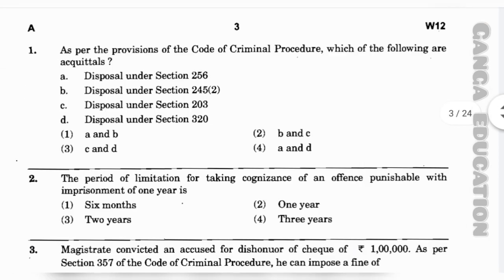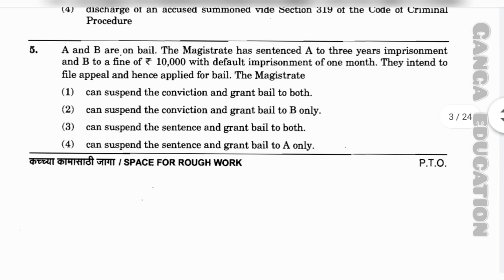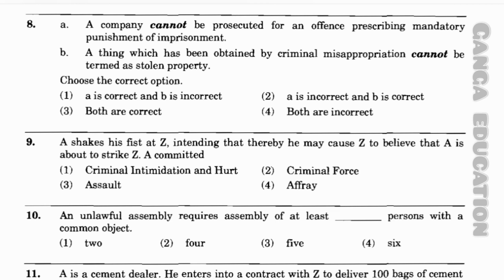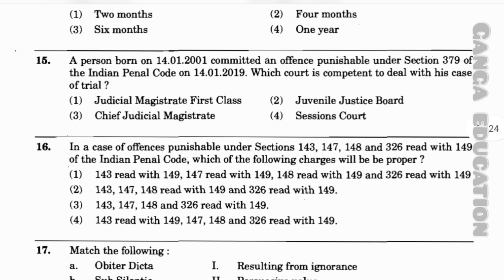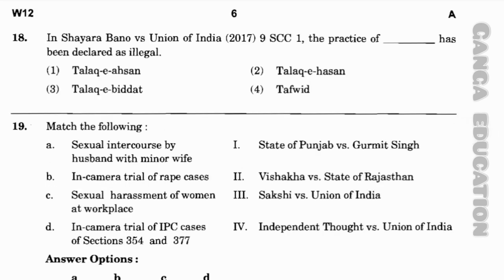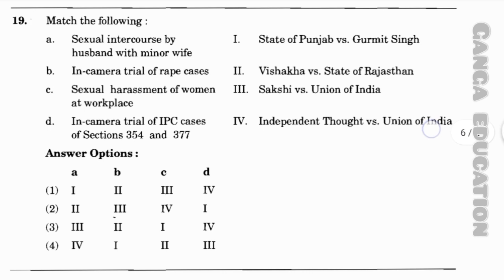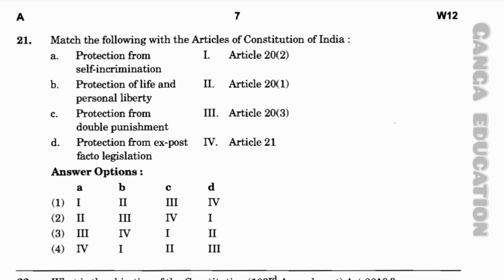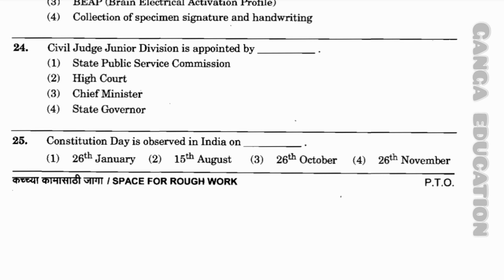JMFC, CJJD, preliminary exam 2019 Maharashtra. Que 1 to 25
Ganga education
Dhanashri Chougale @ Kadam

Judicial magistrate of first class, civil judge junior division, preliminary exam 2011. Que 1 to 25
Judicial magistrate of first class, civil judge junior division, preliminary exam 2011. Que 26 to 50
Judicial magistrate of first class, civil judge junior division, preliminary exam 2011. Que 51 to 75
Judicial magistrate of first class, civil judge junior division, preliminary exam 2011. Que 76 to 100
Judicial magistrate of first class, civil judge junior division, preliminary exam 2012. Que 1 to 25
 Judicial magistrate of first class, civil judge junior division, preliminary exam 2012. Que 26 to 50
Judicial magistrate of first class, civil judge junior division, preliminary exam 2012. Que 51 to 75
Judicial magistrate of first class, civil judge junior division, preliminary exam 2012. Que 76 to 100
 Judicial magistrate of first class, civil judge junior division, preliminary exam 2014 Que 1 to 25
Judicial magistrate of first class, civil judge junior division, preliminary exam 2014 Que 26 to 50
Judicial magistrate of first class, civil judge junior division, preliminary exam 2014 Que 51 to 75
Judicial magistrate of first class, civil judge junior division, preliminary exam 2014 Que 76 to 100
Judicial magistrate of first class, civil judge junior division, preliminary exam 2015 Que 1 to 25
Judicial magistrate of first class, civil judge junior division, preliminary exam 2015 Que 26 to 50
Judicial magistrate of first class, civil judge junior division, preliminary exam 2015 Que 51 to 75
Judicial magistrate of first class, civil judge junior division, preliminary exam 2015 Que 76 to 100
Judicial magistrate of first class, civil judge junior division, preliminary exam 2016 Que 1 to 25
Judicial magistrate of first class, civil judge junior division, preliminary exam 2016 Que 26 to 50
Judicial magistrate of first class, civil judge junior division, preliminary exam 2016 Que 51 to 75
Judicial magistrate of first class, civil judge junior division, preliminary exam 2016 Que 76 to 100

Judicial magistrate of first class, civil judge junior division, preliminary exam 2017 Que 1 to 25
Judicial magistrate of first class, civil judge junior division, preliminary exam 2017 Que 26 to 50
Judicial magistrate of first class, civil judge junior division, preliminary exam 2017 Que 51 to 75
Judicial magistrate of first class, civil judge junior division, preliminary exam 2017 Que 76 to 100